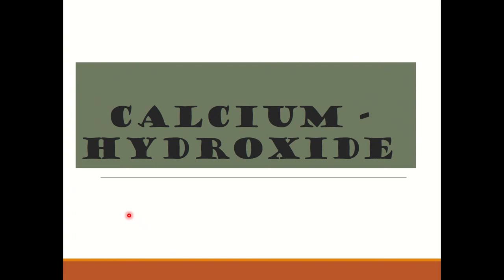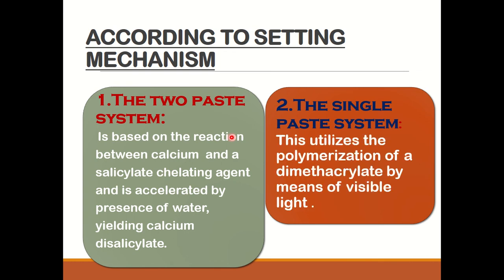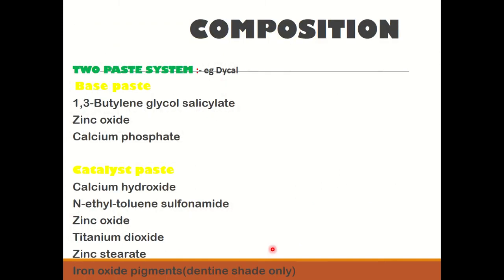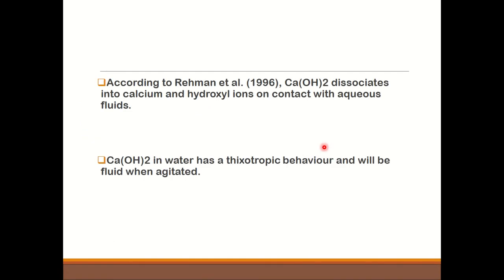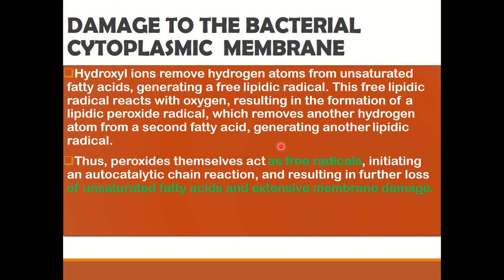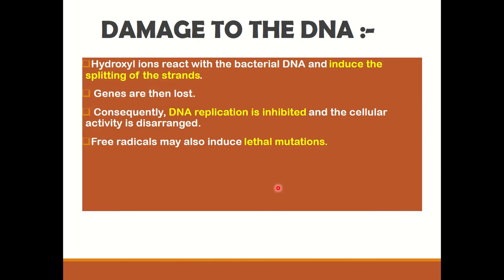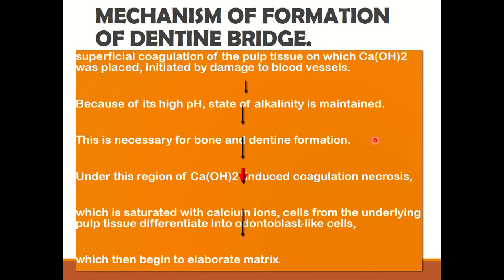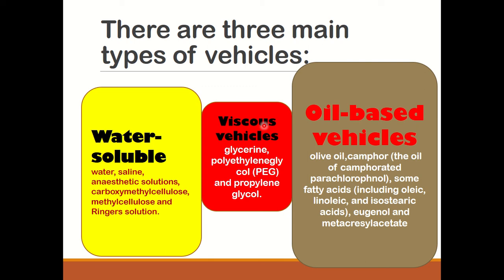Calcium Hyroxide in Dentistry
Calcium hydroxide is most commonly used material in dentistry since several decades.Chemically, calcium hydroxide is  a strong base with a high pH . Its main properties come from the ionic dissociation of Ca2+ and OH ions and their effect on vital tissues.It has got a number of applications  such  as -  vital  pulp  therapy, apexogenesis, apexification,  root resorption, intracanal medicament, and root canal sealers.